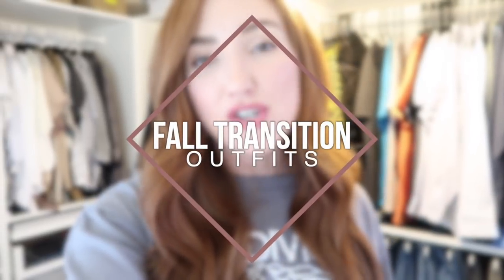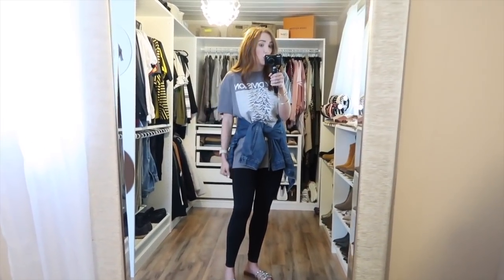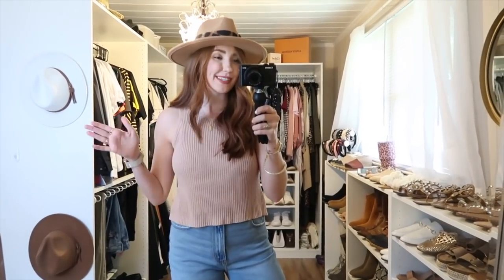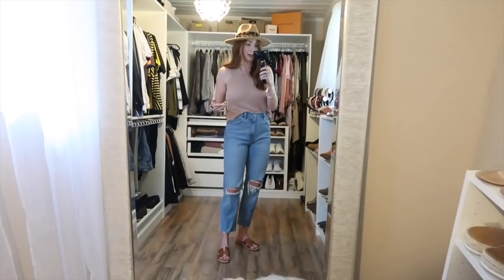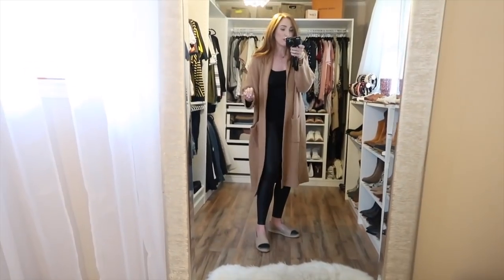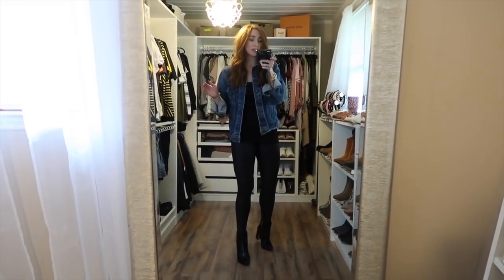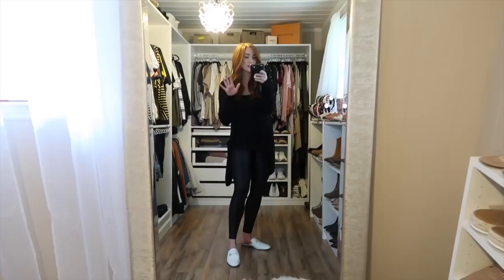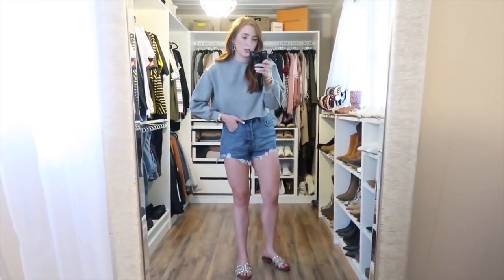FALL TRANSITION OUTFITS 2020 *Fall Inspo* | Moriah Robinson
Fall Transition Outfits 2020! Fall Inspo!
XOXO
Moriah Robinson

Nail Color
Curling Iron

-MY SIZING-
Top: Medium
Bust: 34DDD
Pants: 6, Med, 28L
Height: 5'9"
Weight: 145lbs

-MUSIC USED-
Music | Only You by Declan DP